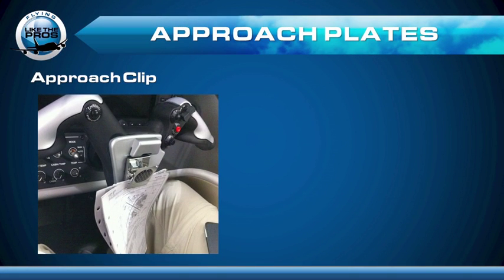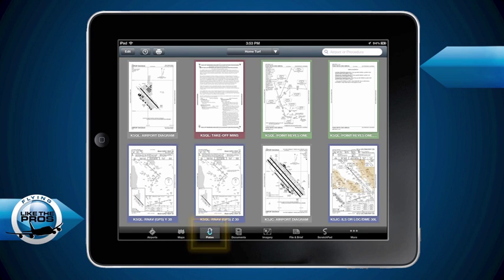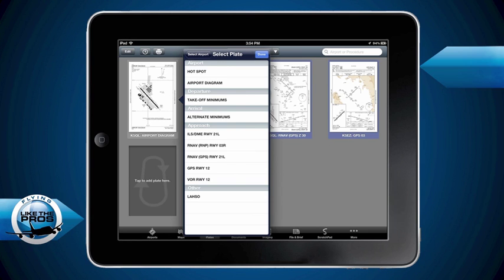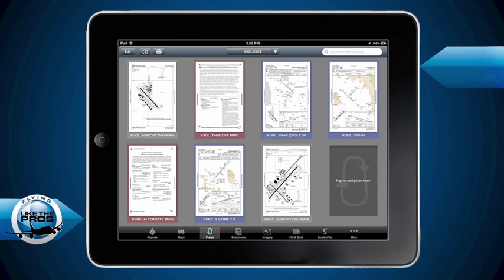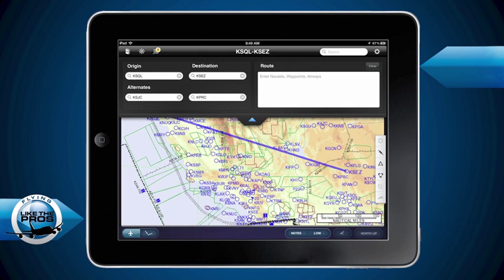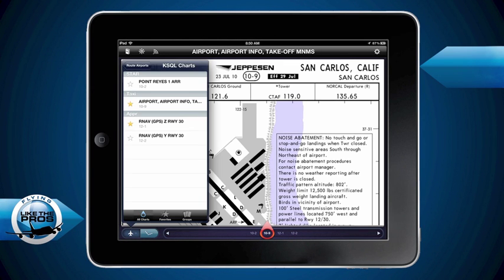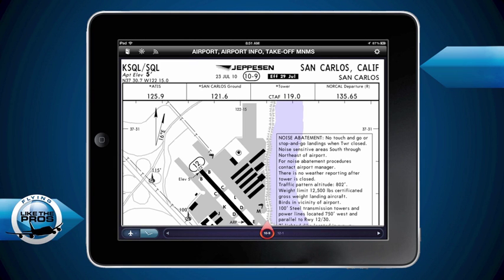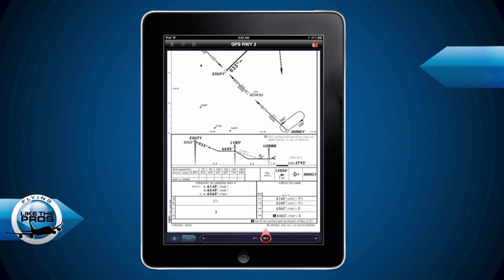iPad in Flight - Approach Plates